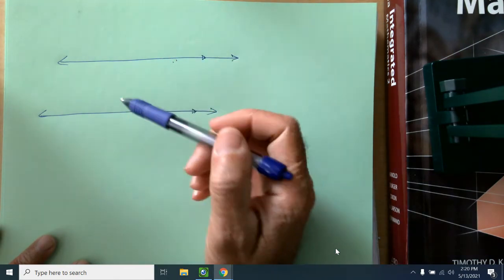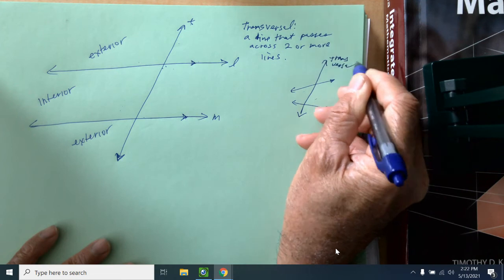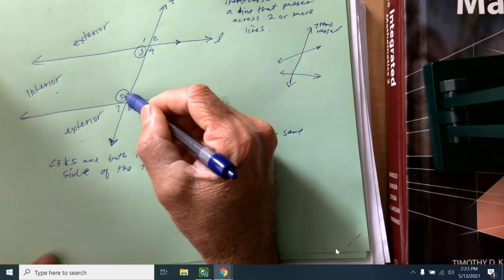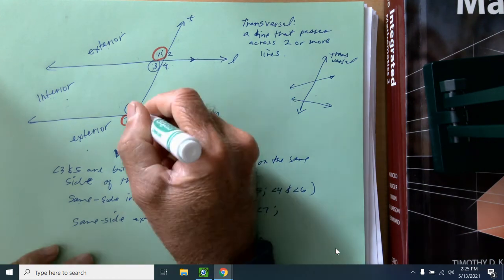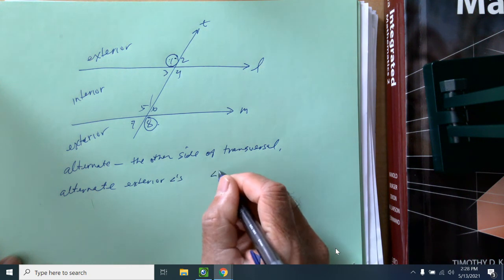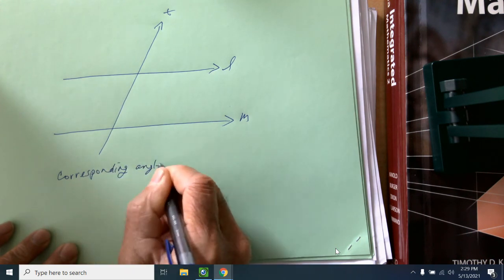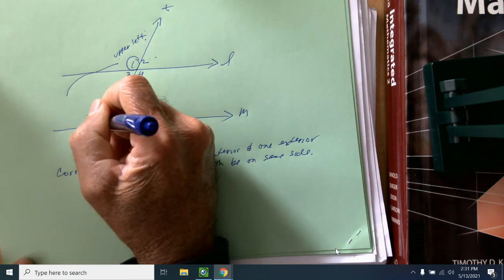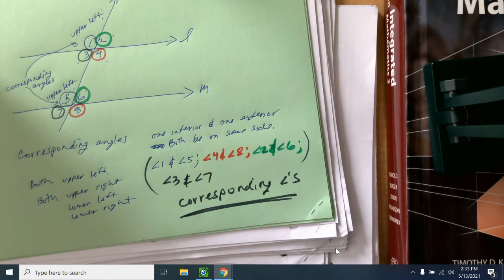2 lines cut by transversal angle pairs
how to identify angle pairs that are formed when a transversal cuts across two lines